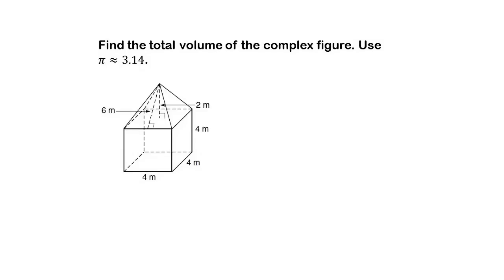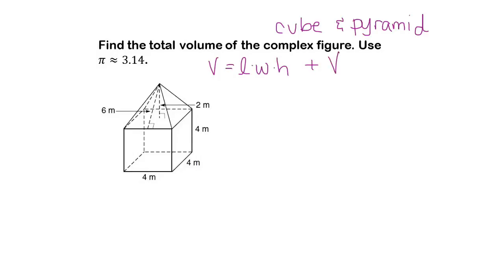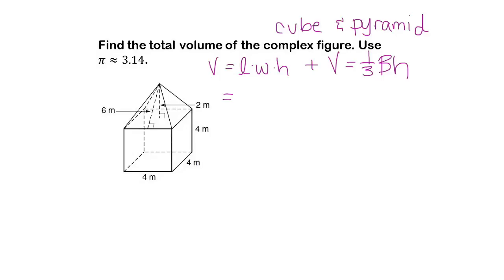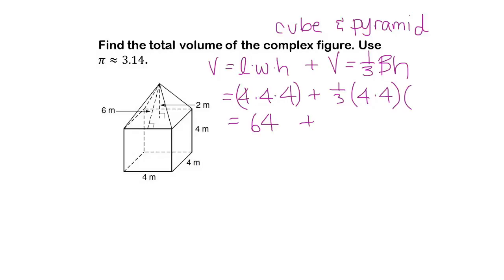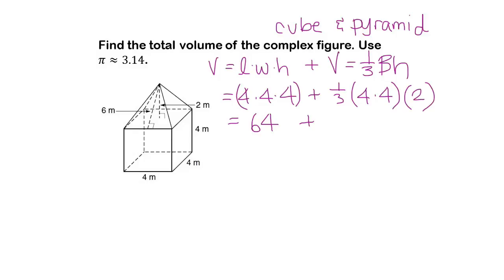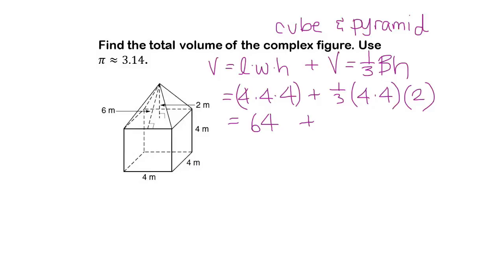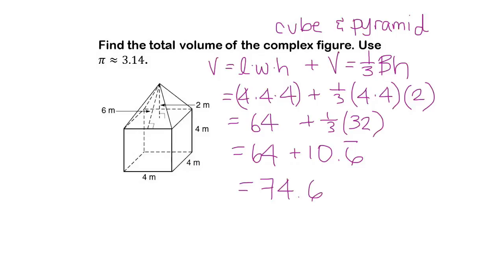Geometry Help | How to Find the Volume of Composite Figures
If you have any other questions about calculating volume of composite shapes and need geometry help, get expert online tutoring service from Acadsoc online education society. Now here are many different online tutoring service. Try one hour for free now:

In this video lesson, you will learn how to find the volume of composite figures. Composite figures are just a combination of two or more geometry shapes in disguise. So when you come to a composite shape, deconstruct it and add the volumes of simple prisms by using volume formulas. Keep the three important dimensions—length, width and height in mind. You cannot get the result without them. The examplein this video will help you understand better.